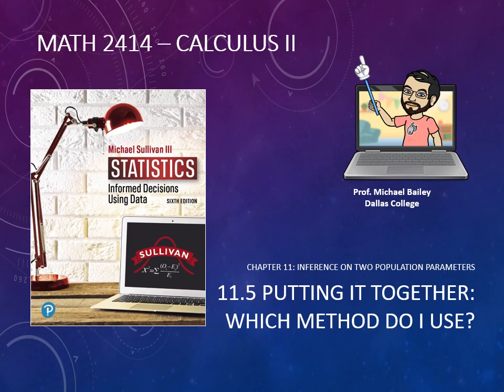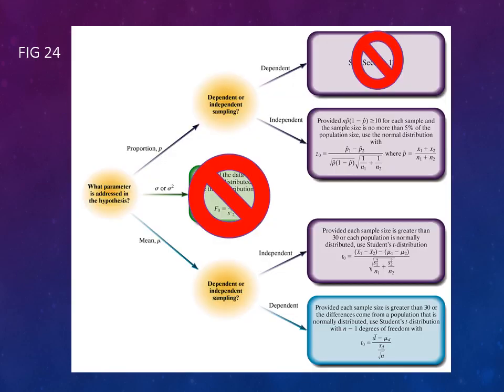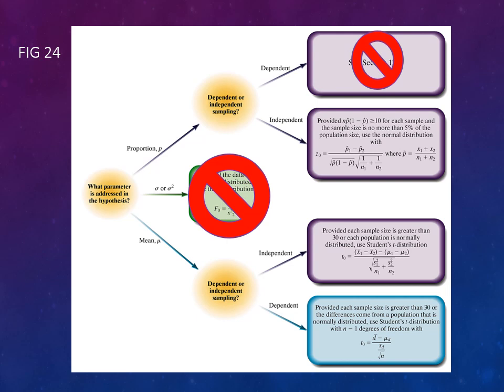MATH 1342 – 11.5 Which Method Do I Use